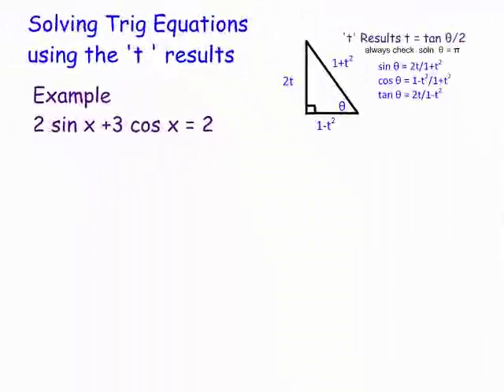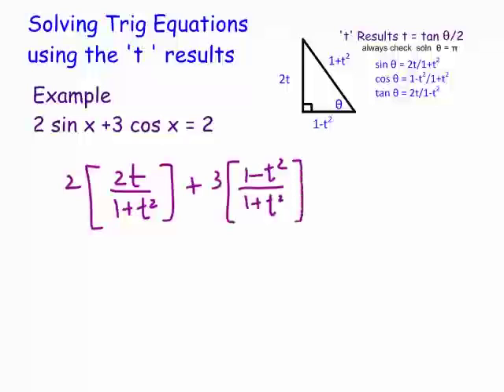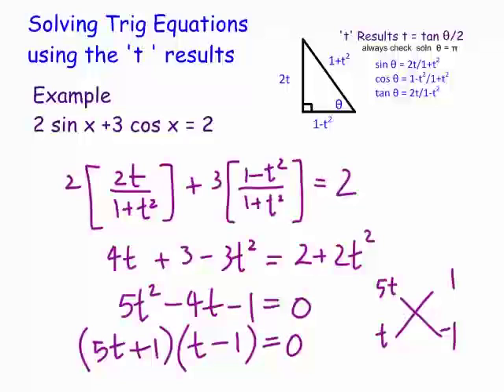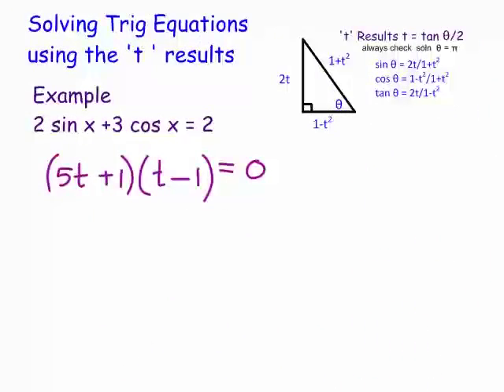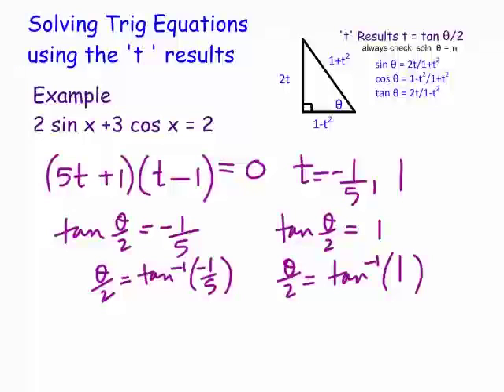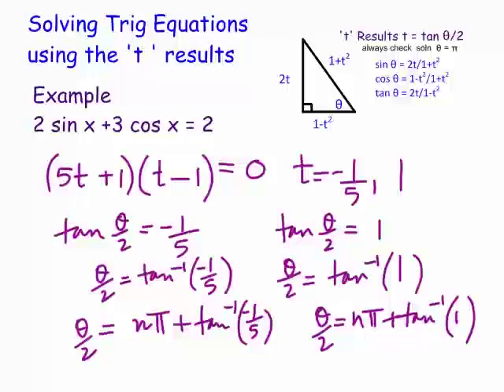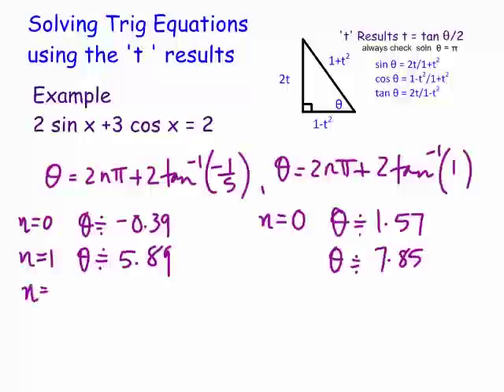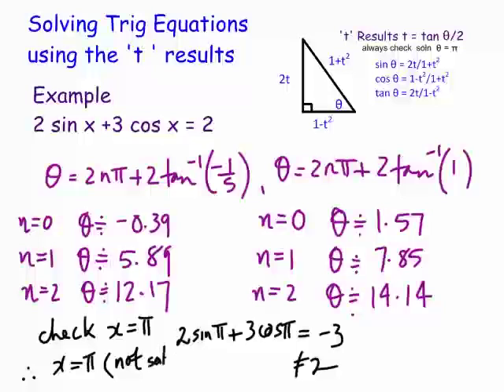Solving Trigonometric Equations : With t results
Solving trigonometric equations using the t results, which is just a substitution for the sinx, cosx or tanx in terms of t, where t is tan of theta over 2. Always check for the solution x=pi, as tan pi/2 is undefined